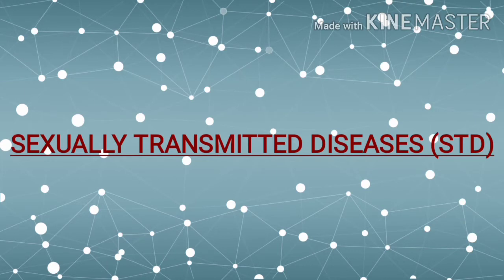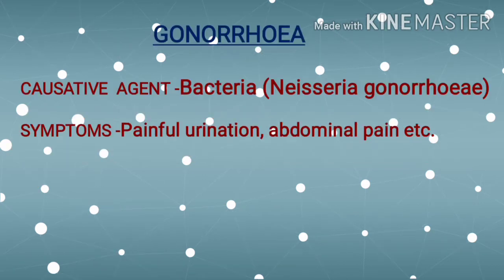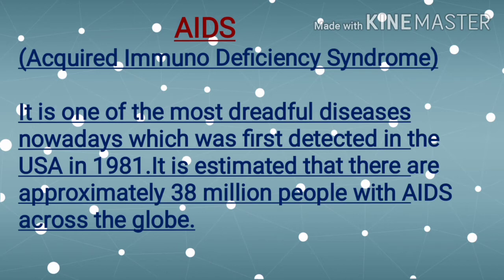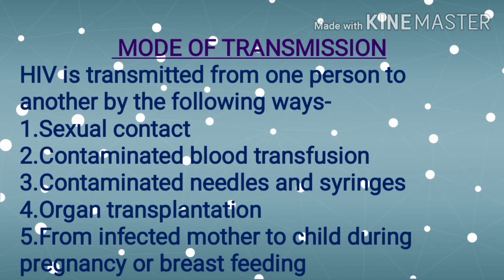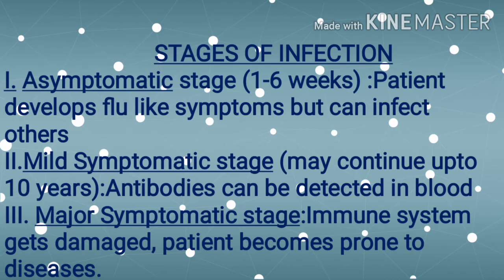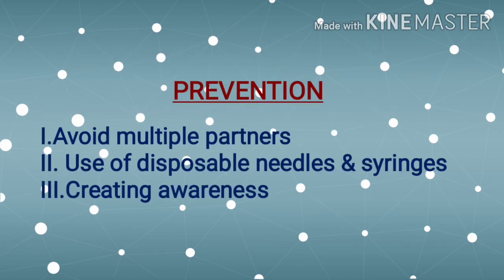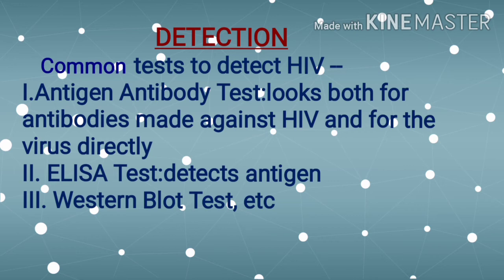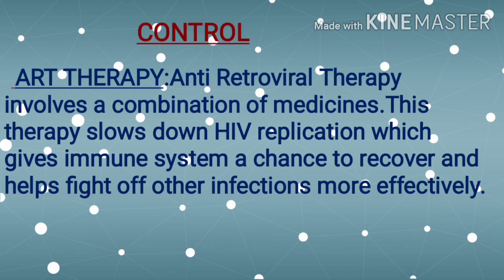WHY DO WE FALL ILL? (PART-8)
A Video On 'Sexually Transmitted Diseases' For Class 9 From Monali